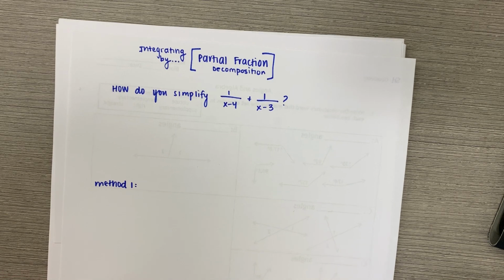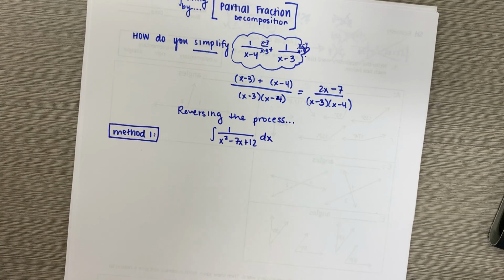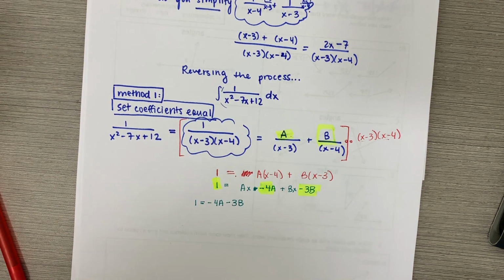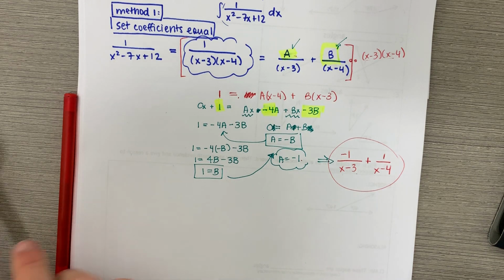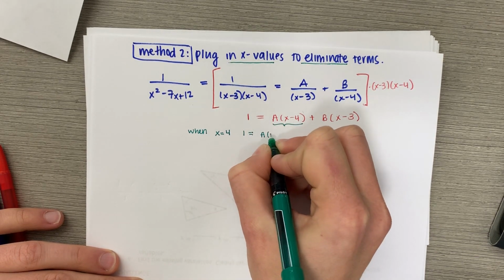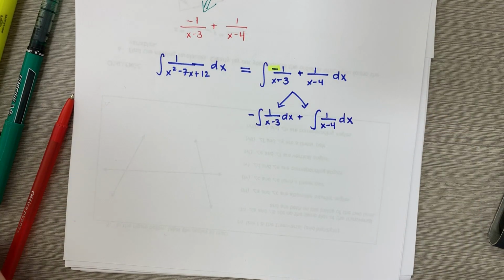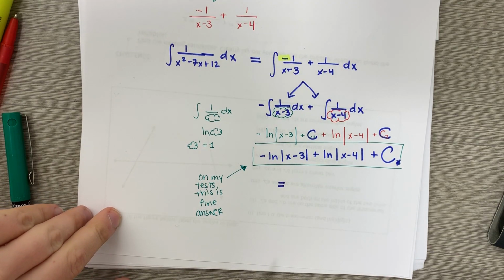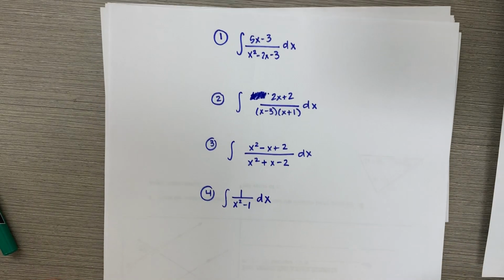integrating by partial fractions